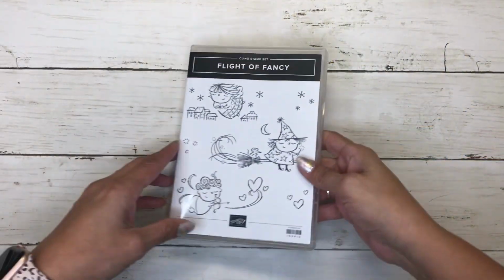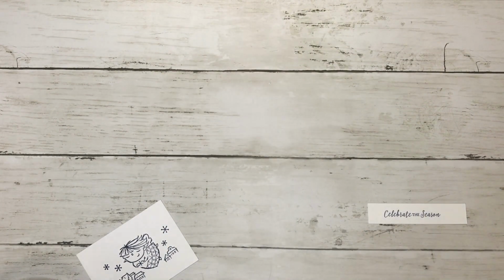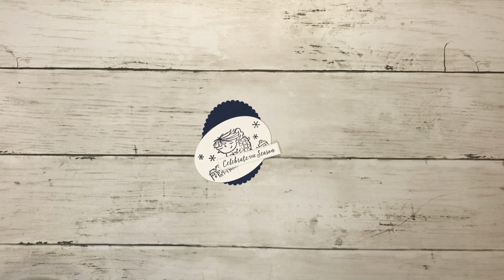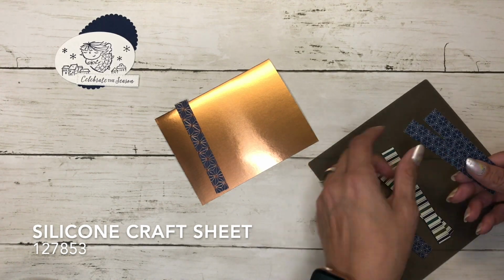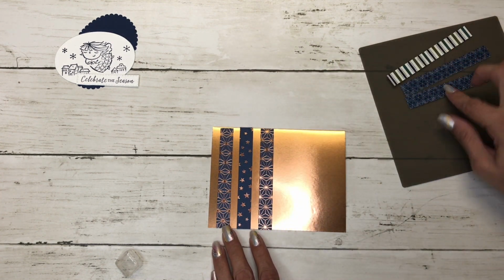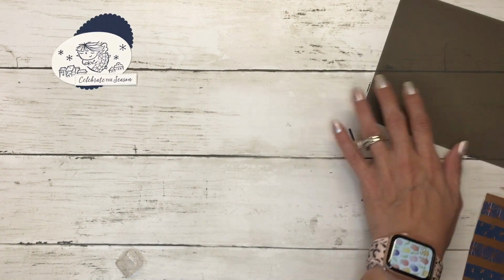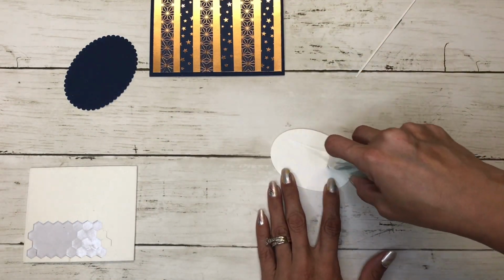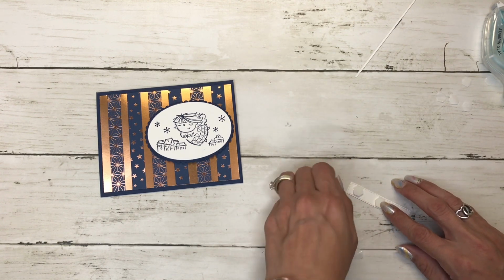Stampin' Up! Flight of Fancy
How to make a Christmas card using Stampin' Up! Flight of Fancy